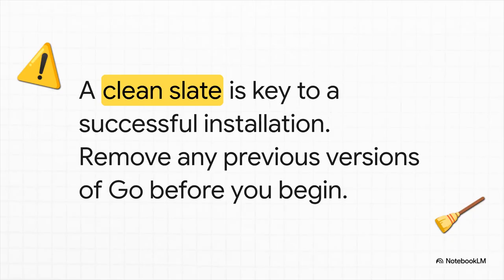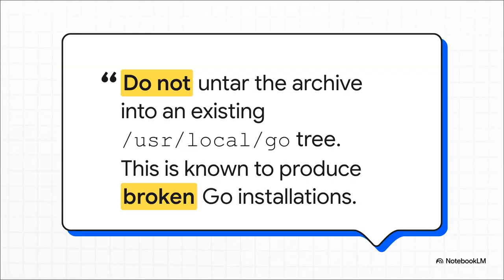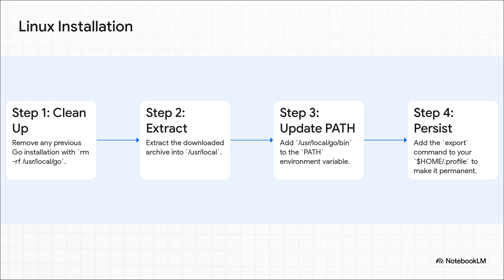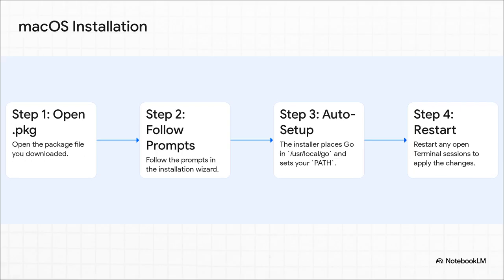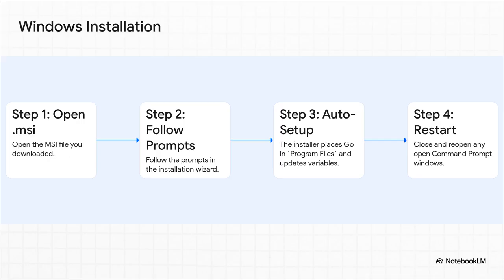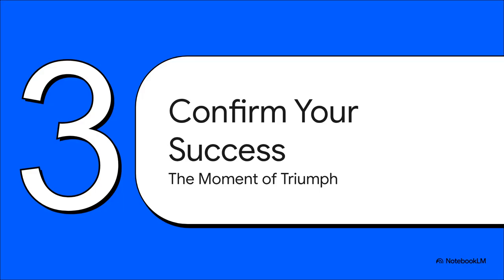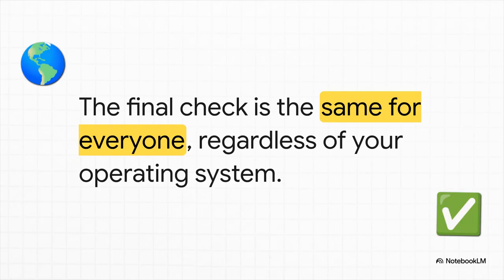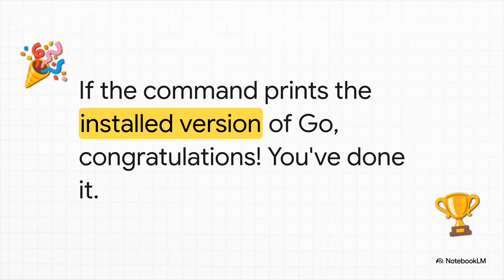How to Install Go - 002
This resource serves as a comprehensive guide for downloading and installing the Go programming language, offering specific instructions tailored to various operating systems. The document emphasizes the importance of removing any previous Go installations before proceeding to ensure a successful setup. Crucially, users are instructed to configure the system's PATH environment variable to properly recognize the Go commands, often requiring a terminal or system restart to apply changes immediately. Finally, the guide directs users to verify the installation by running the $ go version command and suggests next steps, such as visiting the Getting Started tutorial, to begin writing code.